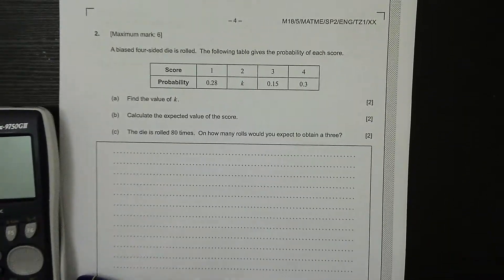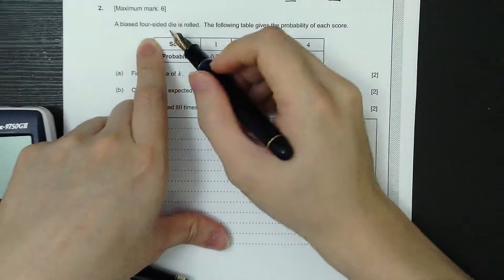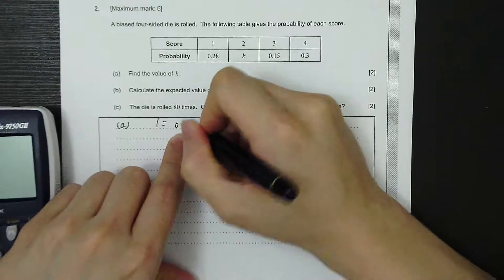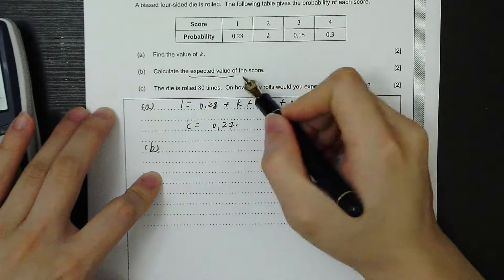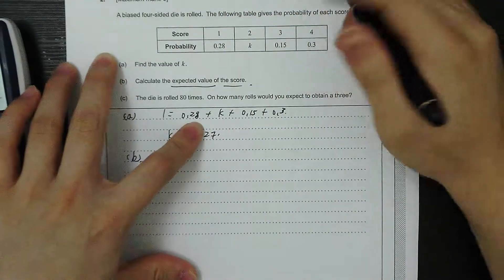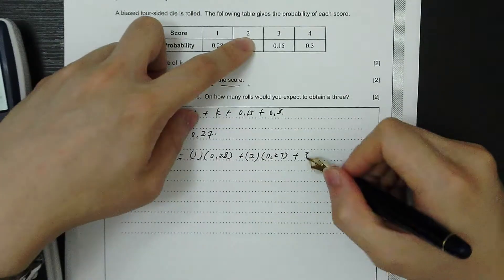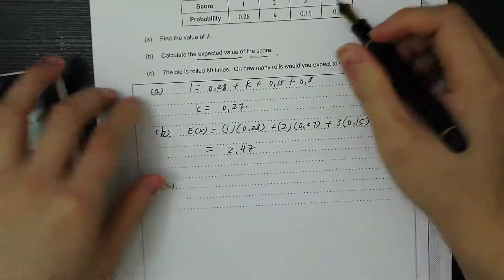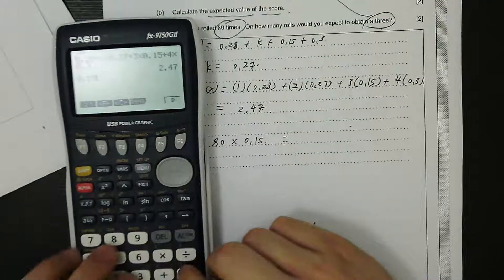IB Math SL - Probability distribution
Students’ understanding in this question:
Sum of the probability of each event = 1

CM Square Learning Center is the leading IB tutorial center in Hong Kong. We offer individual lesson, group class and also online lesson (if you study aboard) to IB / IBMYP / IGCSE / GCSE students in Hong Kong.

to download the free IB materials.